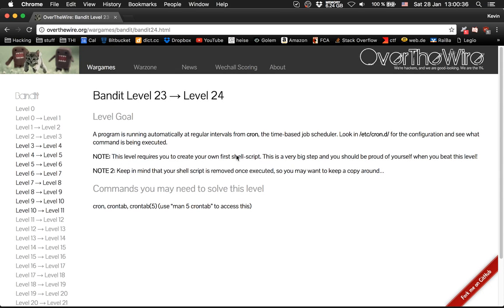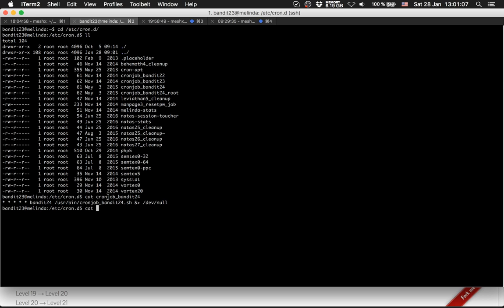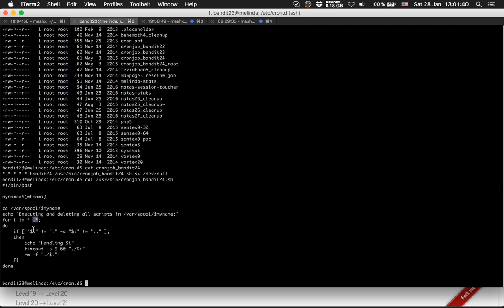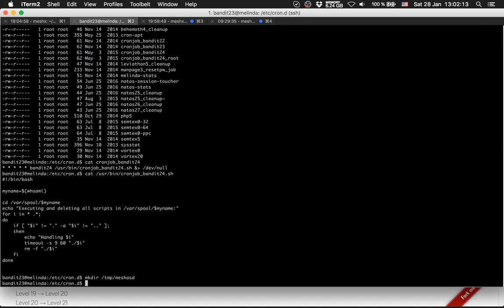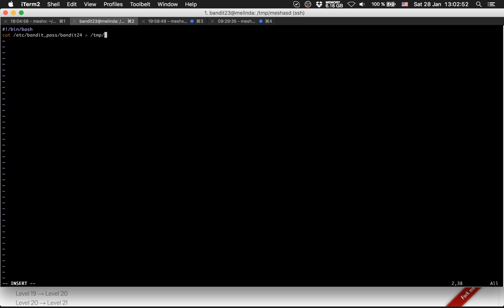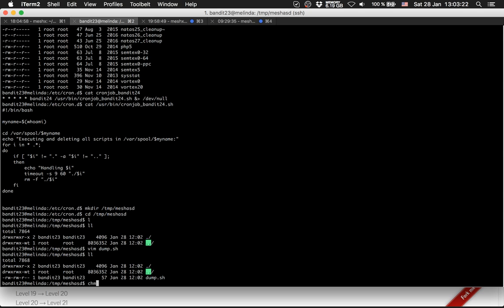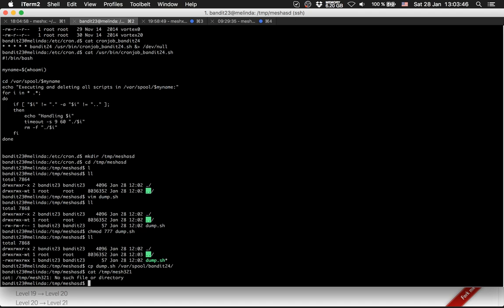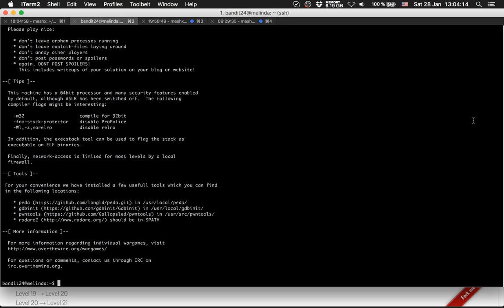Overthewire bandit23 - Cronjobs are cool jobs 2